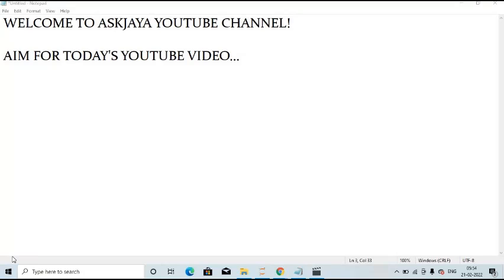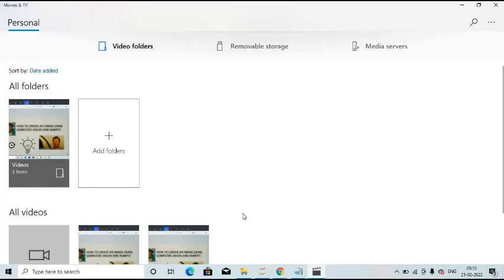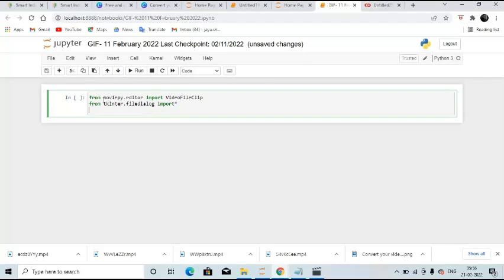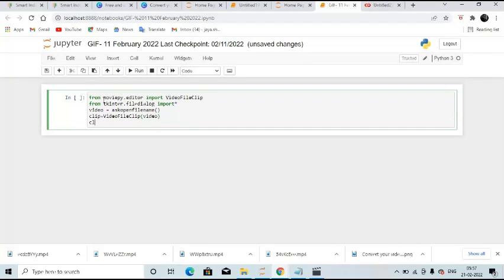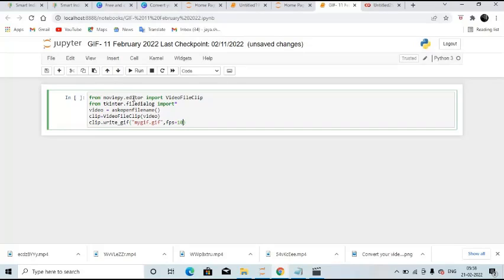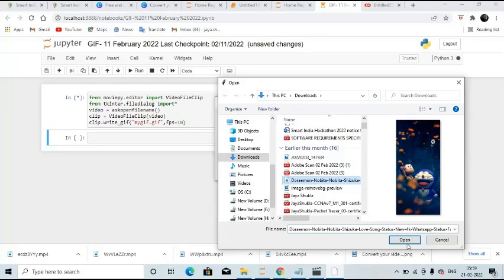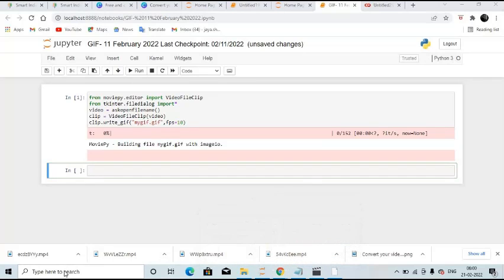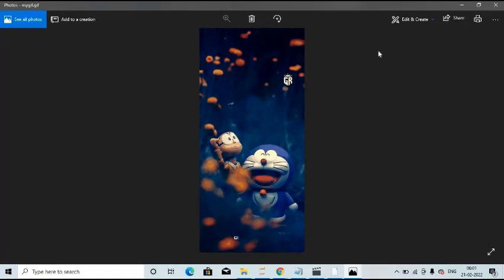Convert Your Favorite Video Into GIF Format Using Python|| Jaya Shukla